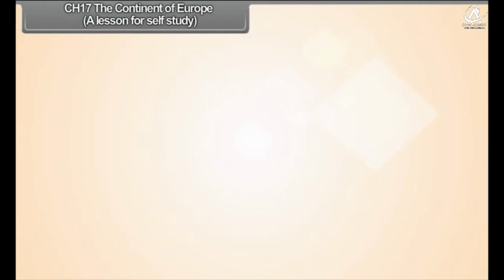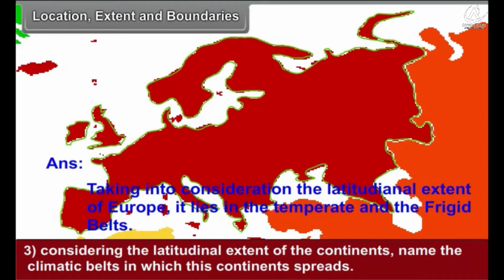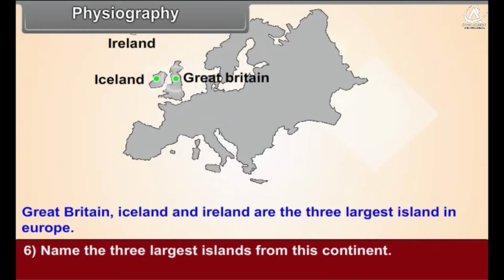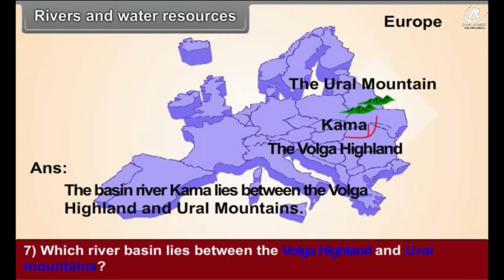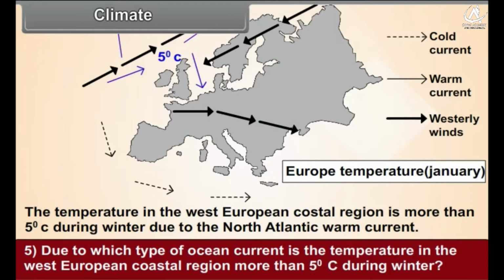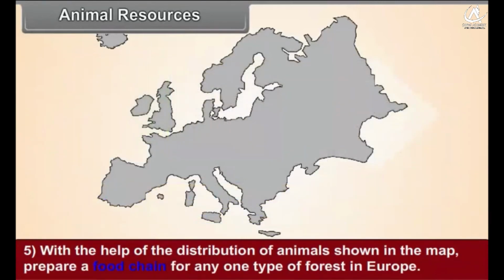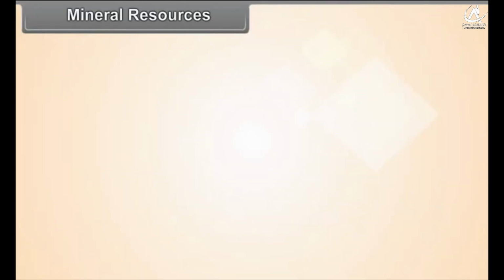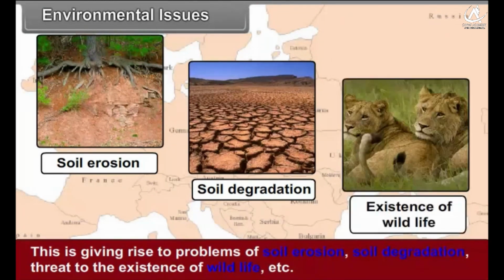The Continent of Europe, Class-8th, Subject-Social Science, In English